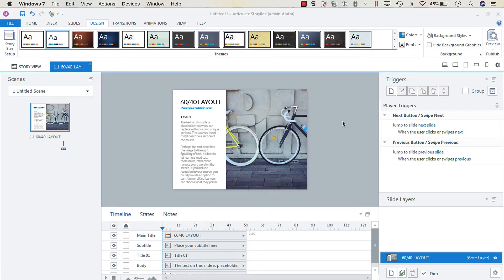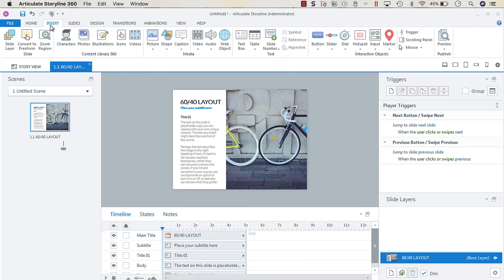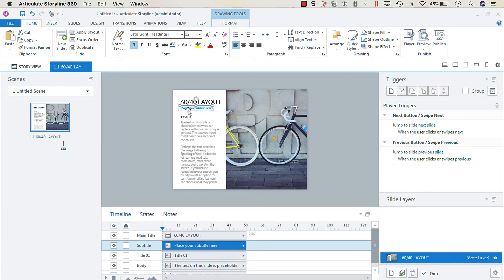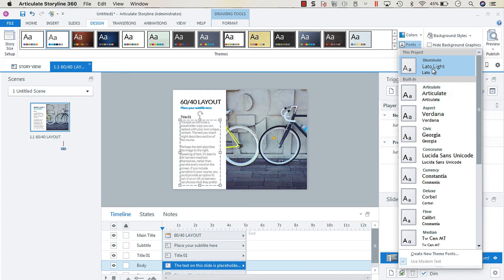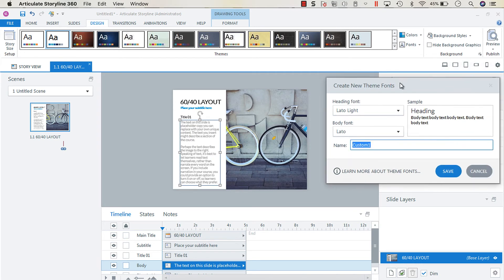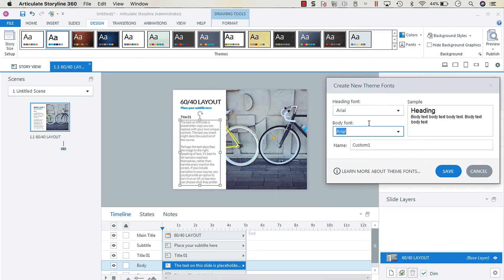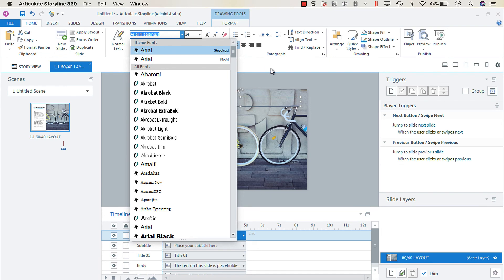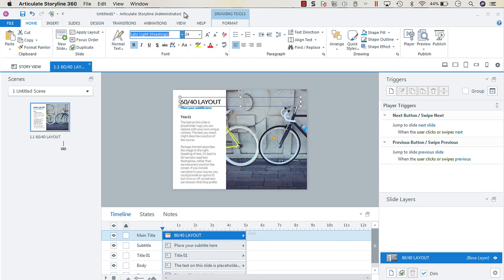Creating a Theme Font in Articulate Storyline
I'm going to start this screencast off on a tangent - WHY, Articulate, is Arial not one of the built-in font themes in Storyline? Why?! I mean, I know Arial/Verdana/Tahoma, etc. aren't the most revolutionary fonts to use in a project, but it's a unicode font - which is why I use it most frequently.

In any event - in this screencast, I'm showing you how to create a new theme font and change the theme font.